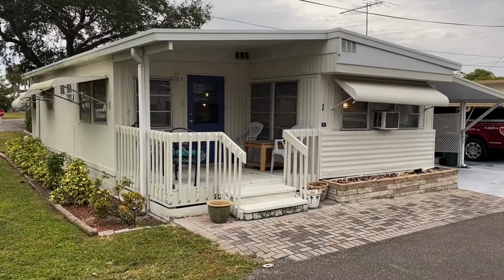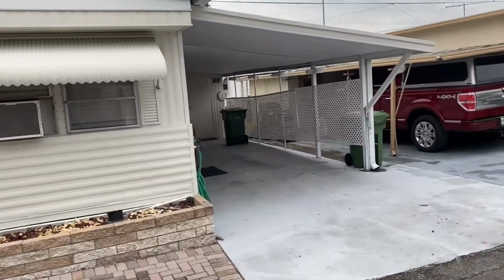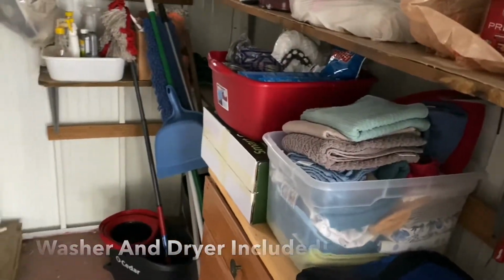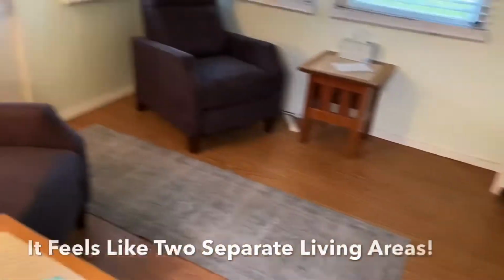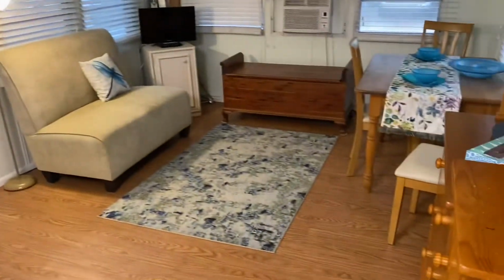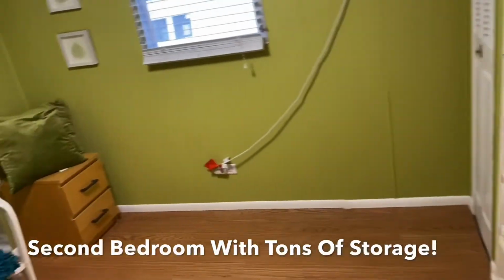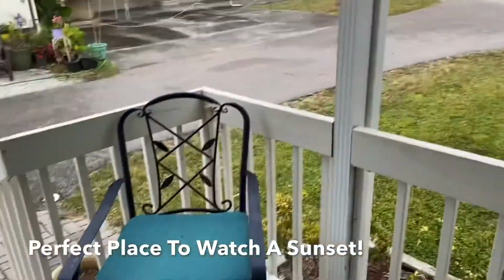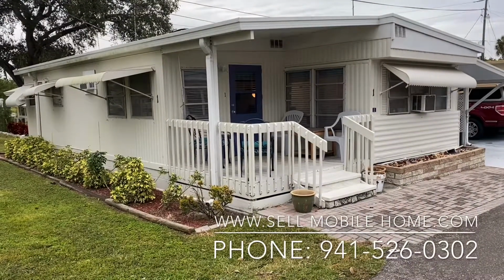Welcome to 1 Poincianna Circle in Bradenton Florida within Braden Castle Mobile Home Park!”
Boy, do we have a beautiful home on our hands today!

We're at 1 Poincianna Circle Braden Castle in Bradenton Florida right down the
street from the Braden River. We have a large fully remodeled two-bedroom, two-bathroom beautiful home on our hands with a large corner lot and a park-like setting.

Right off your front porch tons of upgrades in this home.

I'm excited to show it all to you so let's take a look!

Right from the start we'll see the separate entrance here it's almost two homes within one and you'll see that when we get in there, we'll show that to you here later.

A nice large carport easily fits two vehicles,  very rare to have. Its own storage area
here the owner has some tables and chairs so plenty of space for your storage
needs, your beach gear fishing gear you name it!

Follow me as I explore the rest of the house!

For more mobile homes for sale available in Sarasota and Bradenton area,

*All listing information is deemed reliable but not guaranteed, all information for this listing should be independently verified through personal inspection by appropriate professionals. The MHD LLC cannot guarantee or warrant the accuracy of this information, measurements, contents, or condition of any property. Measurements are approximate. Lot rent is approximate and subject to change*